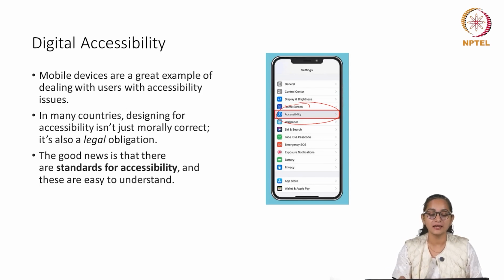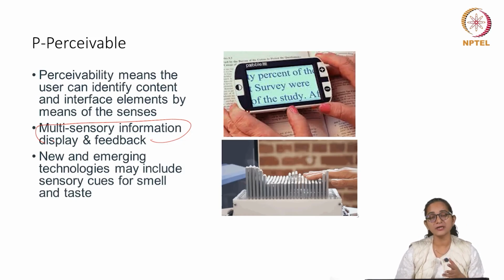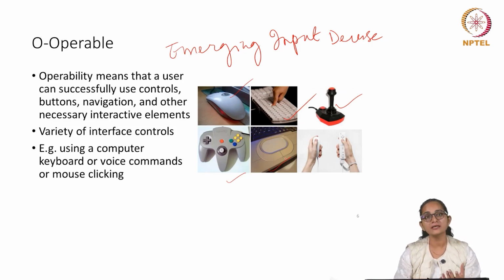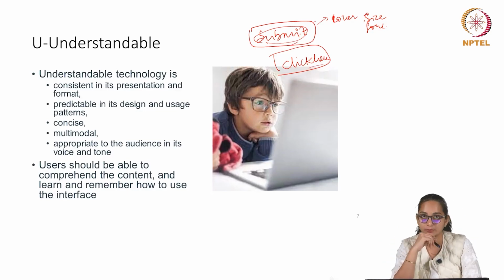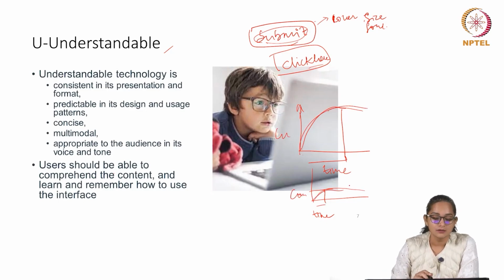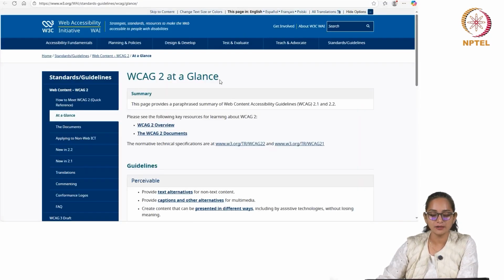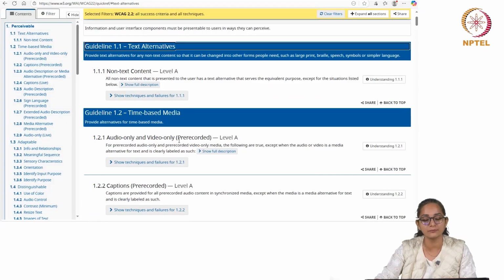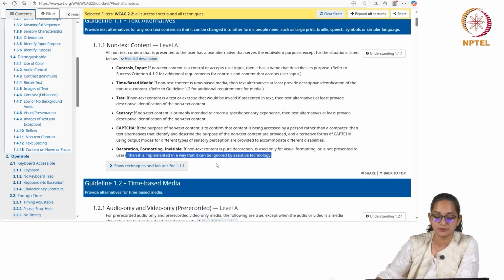Lec14: Web Content Accessibility Guidelines